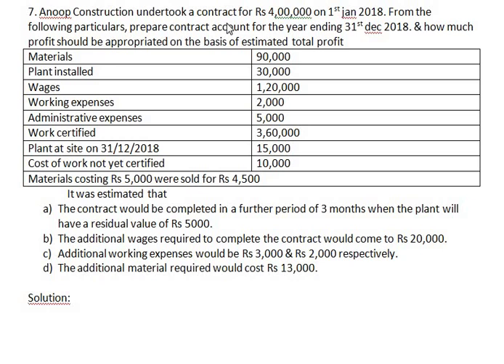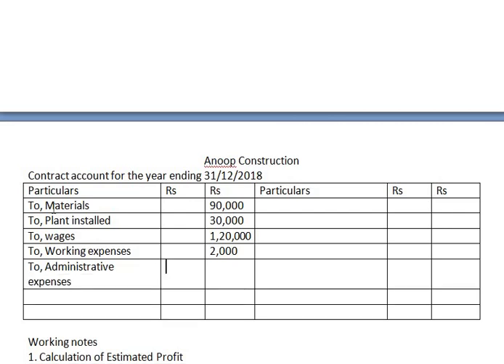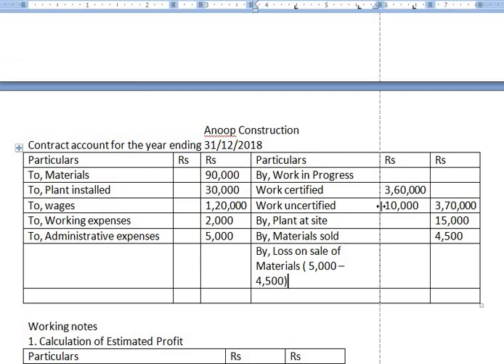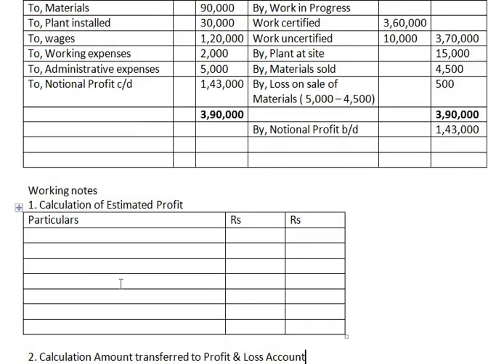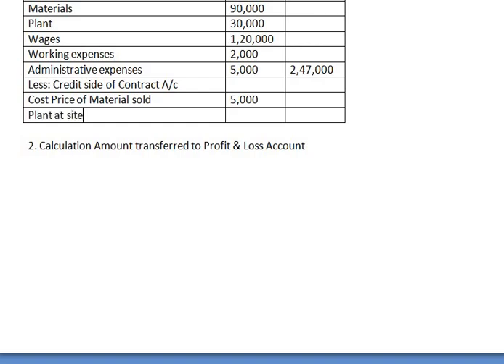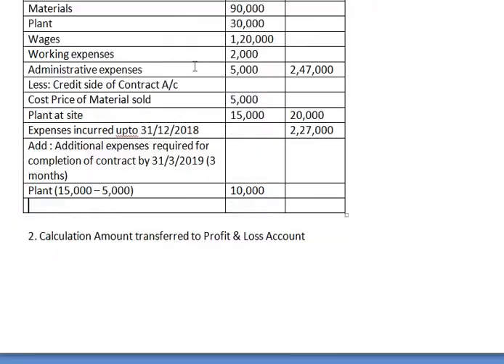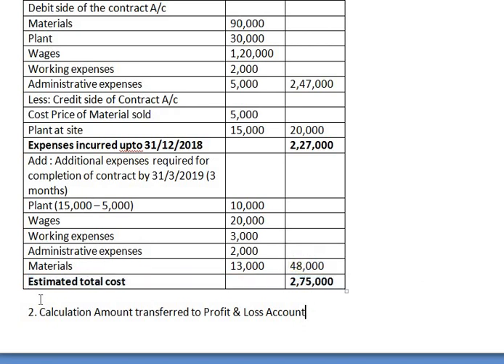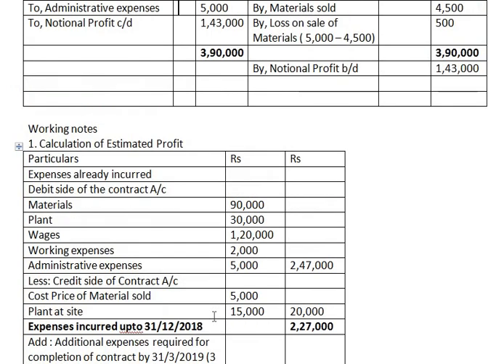6th sem | Costing Methods and Techniques | Class 25 | Unit 1 | Problem on Contract Costing